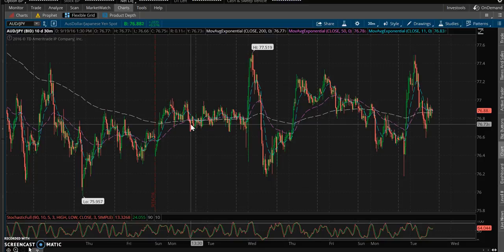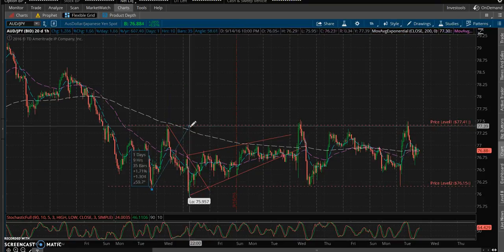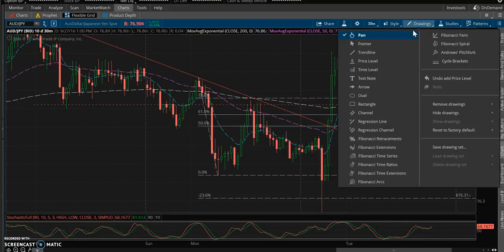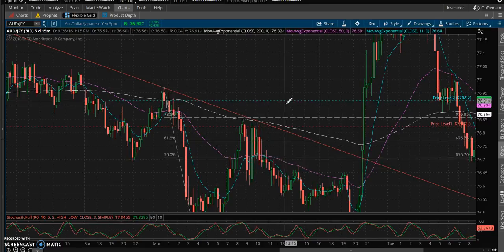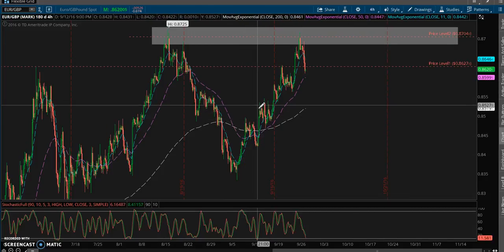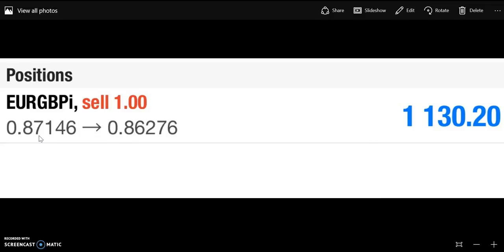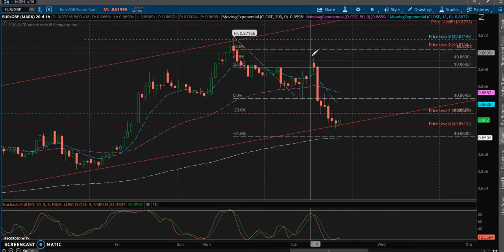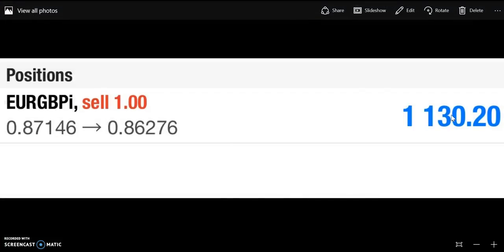Monday's Trading Recap